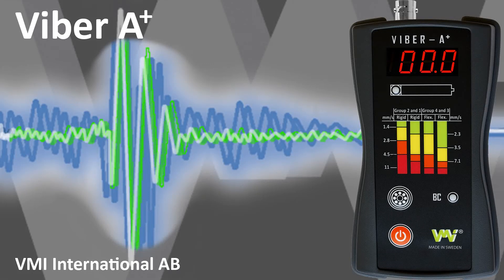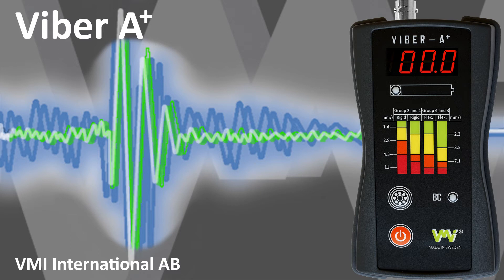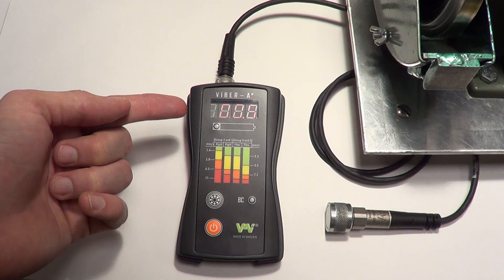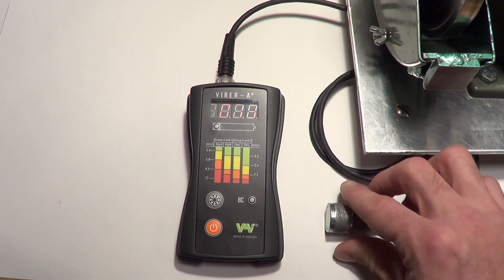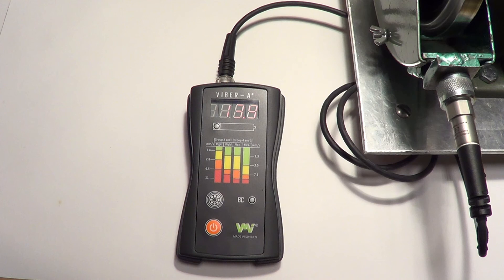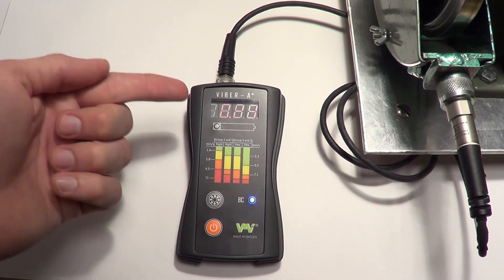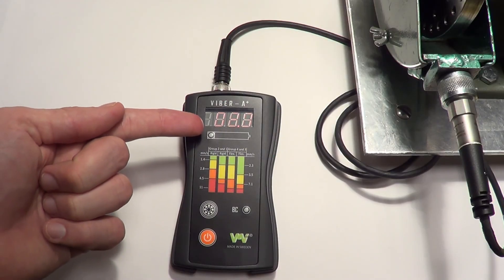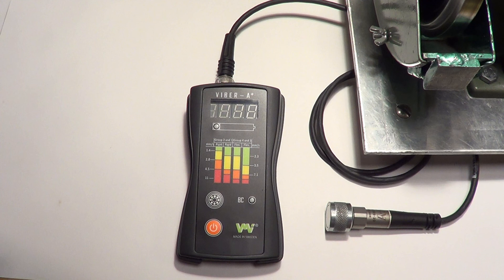VMI Viber A+ Instructional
Viber A+ Instructional video for users to learn the capabilities and functions of the device.